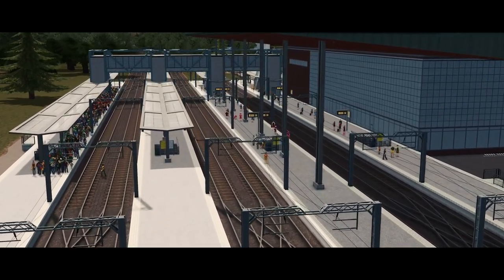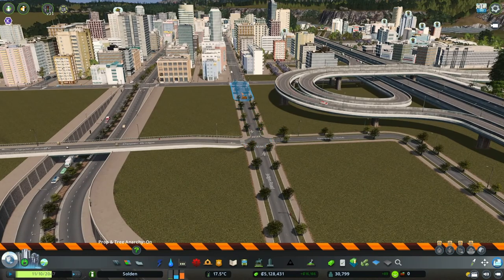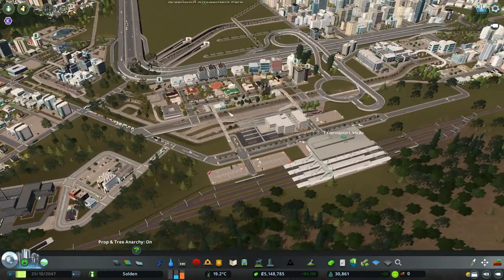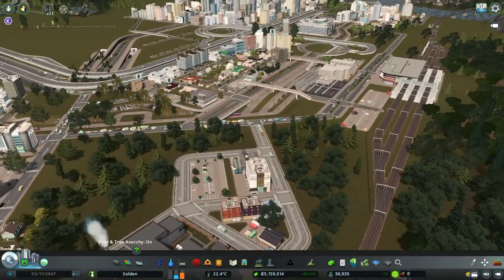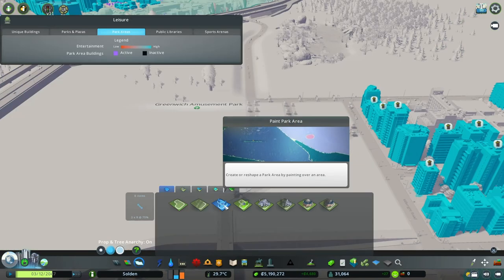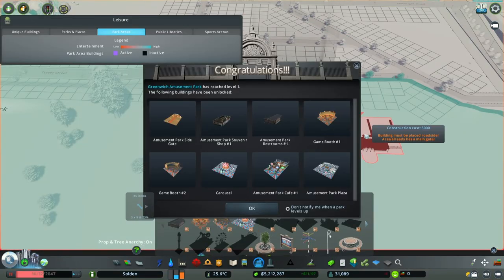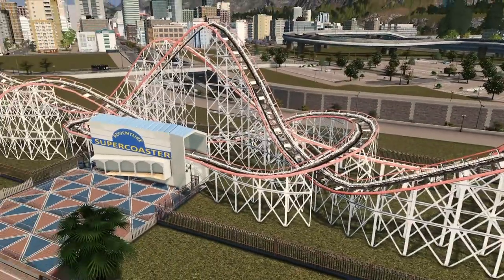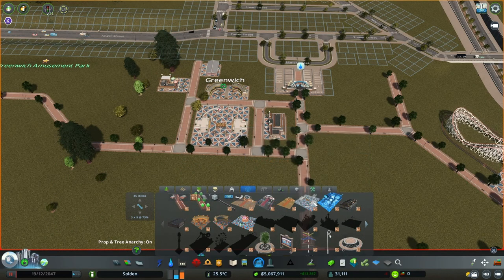Amusement park and roller coasters in Cities Skylines | Episode 12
Cities: Skylines - City of Solden

Welcome to my first ever Cities: Skylines series!

This will be a modded series, with focus on natural city growth and beautiful city building, if I can manage to do so!
We will build our city on this beautiful map created by Anoupou Merynetjerou.

I’ve named the city “Solden”, as it was the first thing that came to my mind when trying to come up with a good name.

All comments and tips from you guys is much appreciated!

- - - Social - - -

- - - Cities: Skylines - - -

It also includes the ability to mod the game to suit your play style as a fine counter balance to the layered and challenging simulation. You’re only limited by your imagination, so take control and reach for the sky!

- - - Music Credits - - -